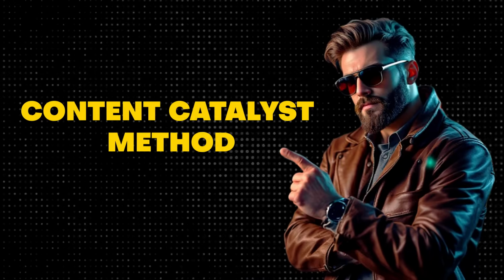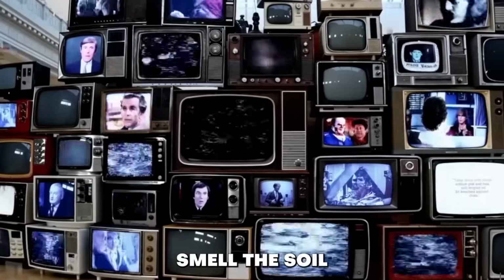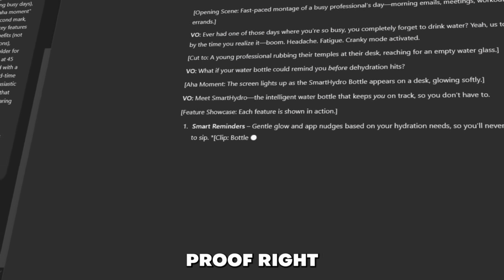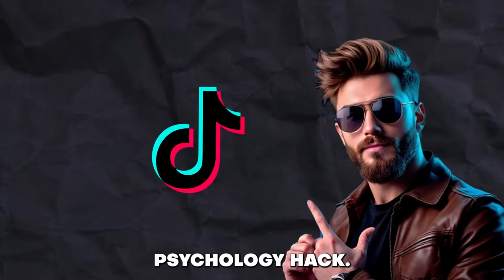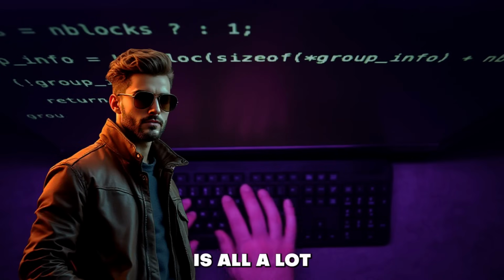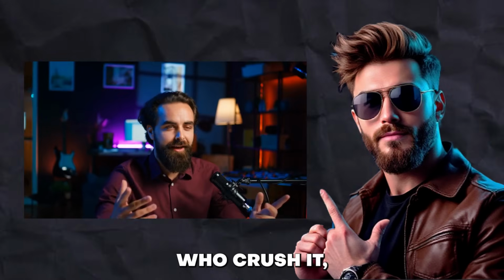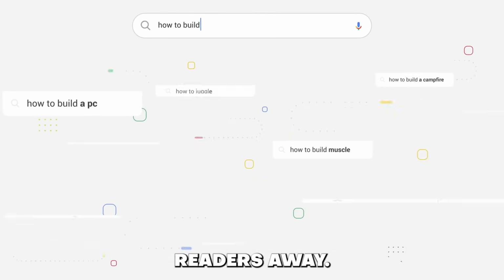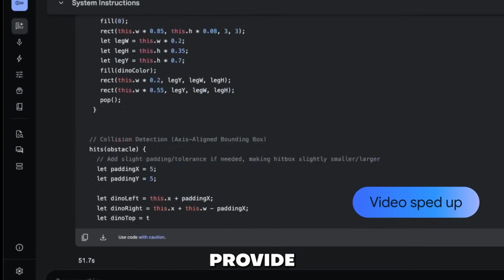Top YouTubers Use These AI Prompts to Blow Up – I Stole Them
AIContentCreation ChatGPTFormulas youtubeautomation Unlock "The Secret ChatGPT and AI Formulas" that top YouTubers are keeping under wraps! In this video, I’m sharing the exact five-part prompt framework and platform-specific templates that helped me create a month's worth of high-quality content in just one afternoon. Whether you're struggling with creative blocks or looking to boost your content game, these tips will change everything.

CHAPTERS:
00:00 - Intro

Here are my favorite AI Tools:

🔥 TAJA – The Best AI Tool for Content Creators
Tired of spending hours optimizing, repurposing, and scheduling your content? Thumbnails, descriptions, tags, titles, descriptions, shorts, scheduling…TAJA does it all automatically so you can focus on creating! 🚀
🚀 PepoSoft.AI – The Ultimate AI Script Assistant
Struggling with scripting? PepoSoft.AI turns your ideas into ready-to-use scripts with natural, engaging text!

🗣️ ELEVENLABS – The Most Realistic AI Voices
Want studio-quality AI voiceovers? ELEVENLABS lets you create human-like voices that sound incredibly real! 🎙️🤯

🎥 ELAI.IO – AI-Powered Training Videos with Quizzes
Need professional training videos but short on time? ELAI.IO lets you create avatar-based videos with interactive quizzes in minutes! 🚀💡

🎭 SYNTHESIA – AI-Generated Videos in 140+ Languages
Want to create professional videos without a camera? SYNTHESIA uses AI avatars & voiceovers to instantly turn text into video! 🎬🔥

Tired of manually posting? BUFFER lets you schedule content everywhere so you can focus on growing your audience stress-free! 💡📢

🎬 INVIDEO – AI-Powered Video Creation
Create high-quality videos in minutes with INVIDEO! AI-driven editing, templates, and automation make video creation fast & easy. 🚀🎞️

🛍️ Glitching AI – Fully Automated AI Dropshipping
Want to launch a hands-off online store? Glitching AI builds and runs an AI-powered dropshipping business for you! 💰🤖

🎨 Vivago AI – AI Video, Image, and Background Removal
Create stunning AI-generated videos, images, and more with Vivago AI! Need background removal, video enhancement, or text-to-video? This tool does it all! 🚀✨

📢 Nuelink – Automate Your Social Media Content
Why post manually? Nuelink schedules and automates your AI-generated content so you can grow effortlessly! 📆🔥

📹 CopyCopter.AI – AI-Generated Videos & Auto Posting
Create videos from text in minutes with CopyCopter.AI! Plus, it automatically posts your videos to social media! 🚀🎬
🔗 copycopter.ai/?via=ds

🔥 Blaze AI – Automate Your Business with AI
Need AI-powered automation for your business? Blaze AI helps you save time, increase productivity, and streamline workflows! ⚡🤖

🎥 Luma Labs AI – Turn Video into 3D Cinematic Magic
Luma Labs AI transforms ordinary videos into stunning 3D cinematic footage with AI-powered magic! A must-have for content creators! 🎬🔥

🤖 DANTE AI – Build Your Own AI Chatbot in Minutes!
Want a custom AI chatbot for your business, website, or customer support? DANTE AI lets you create powerful, no-code AI assistants that can handle conversations 24/7! 🚀💬

🎥 PixVerse AI – Create Stunning AI-Generated Videos!
Turn text into high-quality AI videos with PixVerse AI! Whether you need cinematic effects, animations, or realistic visuals, this tool makes video creation effortless! 🚀🎬

🎨 RenderNet AI – Next-Level AI Image & Video Generation
Need ultra-realistic AI-generated images and videos? RenderNet AI delivers stunning visuals with advanced AI rendering! Perfect for creators, designers, and marketers. 🚀✨